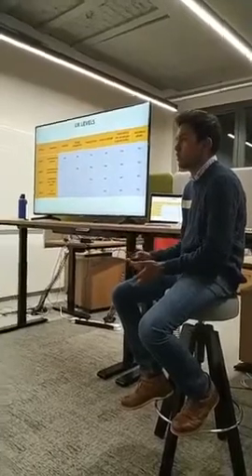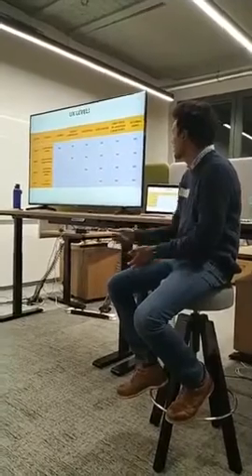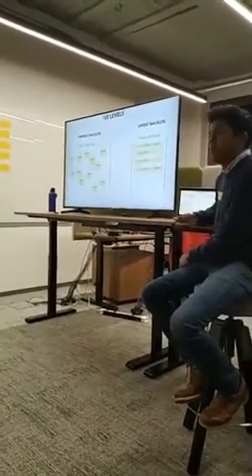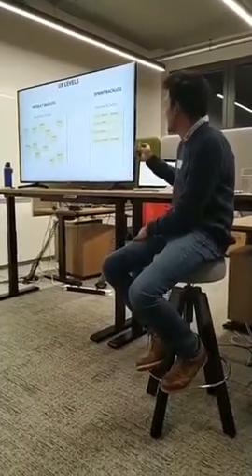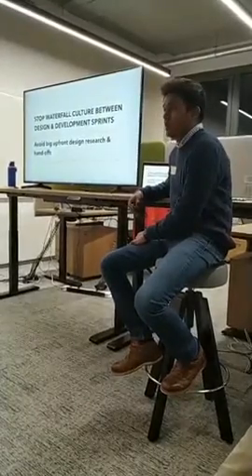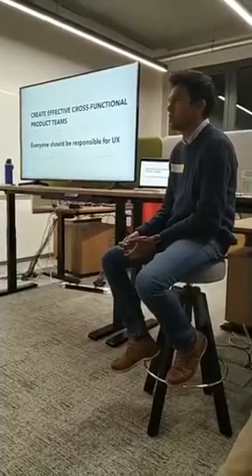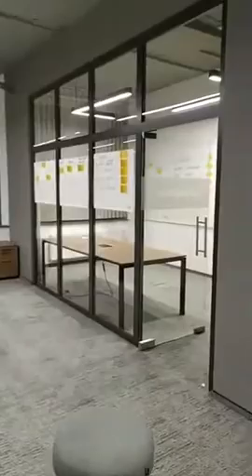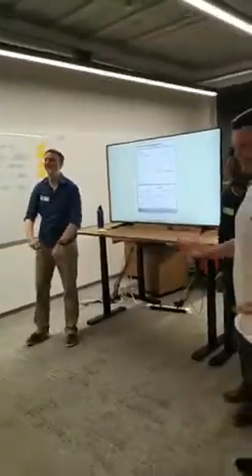Agile on Site #5 - VSF Experts - UX Burner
Keynote to UX Burner by VSF Experts